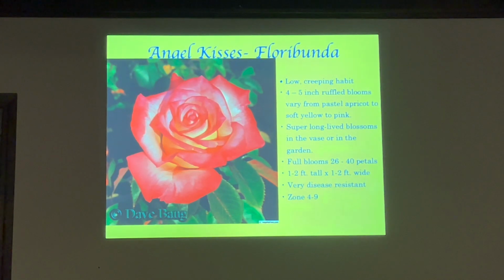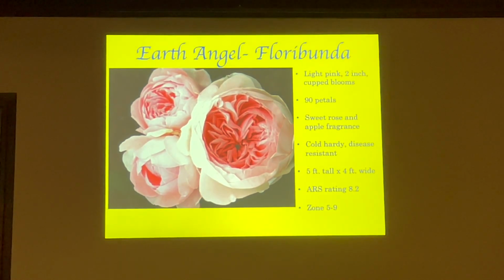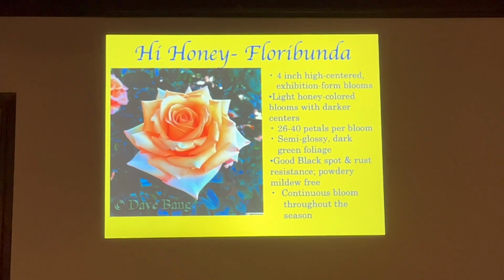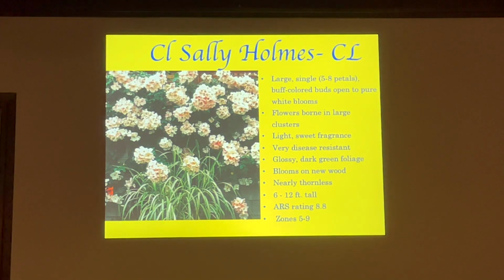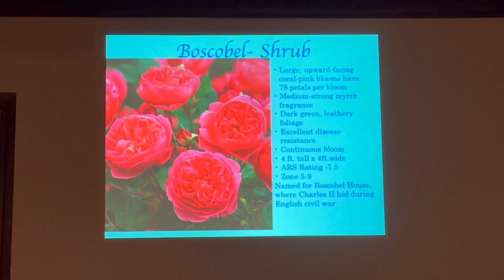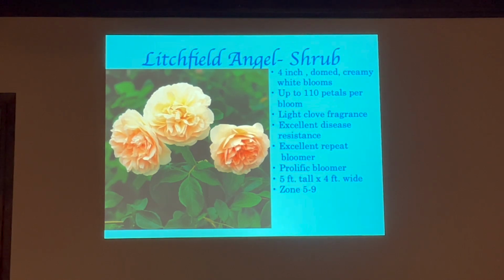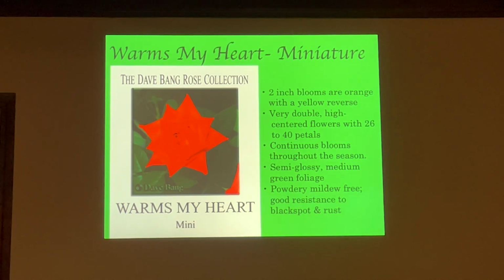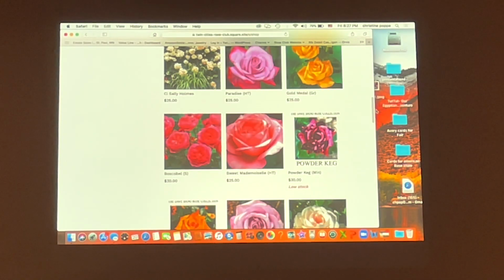January 2023 TCRC Meeting HD 1080p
Hard to believe it is 2023 already – it seems like yesterday it was October!

This month’s meeting will feature a PowerPoint presentation of the roses and products we will be offering for the 2023 fundraiser. This program will be presented by the fundraiser committee chair Chris Poppe. The roses we have chosen for this year’s sale are a mixture of old and new varieties. Rest assured, the older varieties are very good roses with high ARS ratings.

New varieties of David Bang’s roses will be offered this year. You will want to order them right away as they almost sold out in one evening last year! We will only have 30 David Austin roses available so it would be a good idea to order these right away if you are interested.

Please note there will be significantly fewer roses offered this year, so it’s a good idea to submit your order as soon as possible.